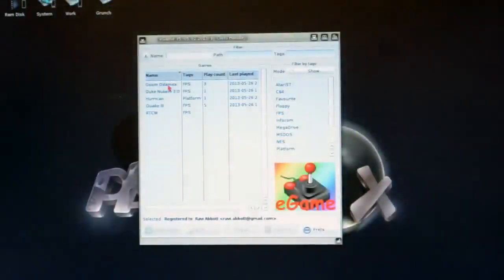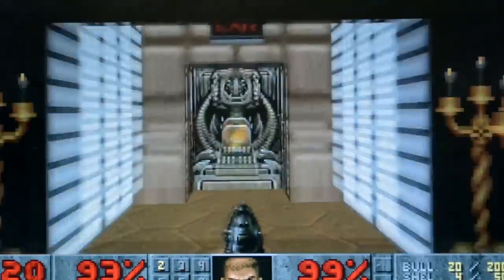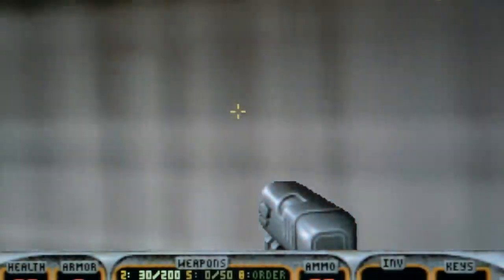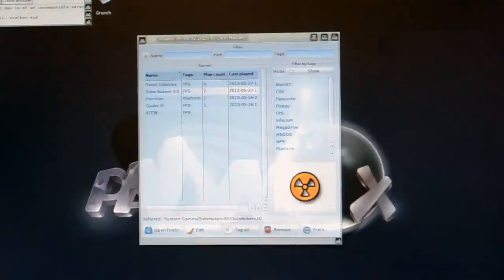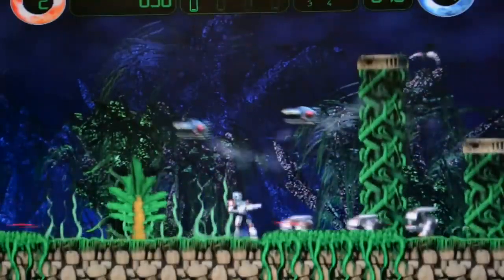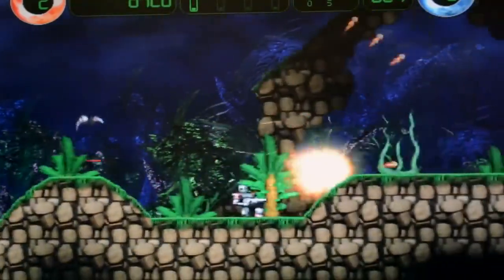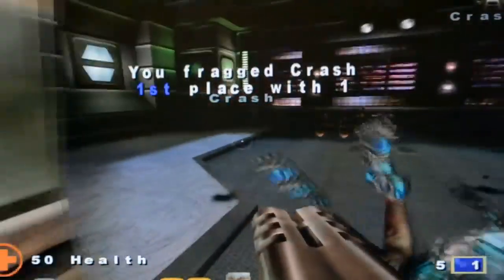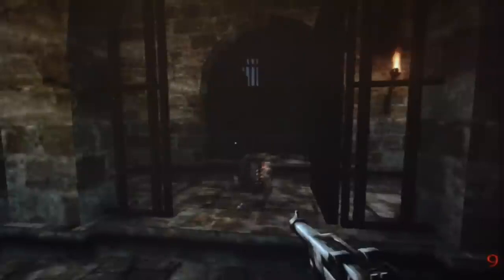MorphOS 3D Gaming